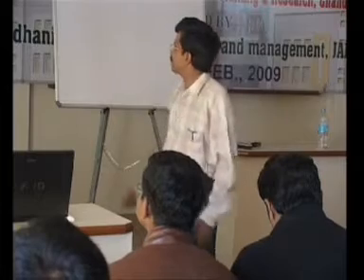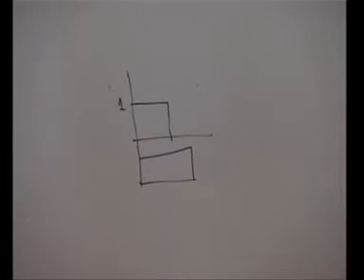Digital Signal Processing Part IV